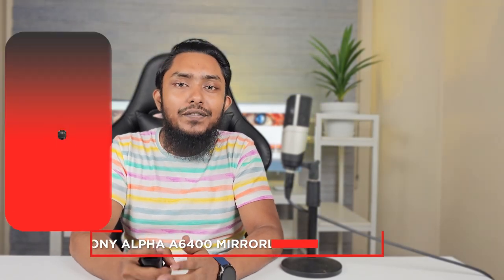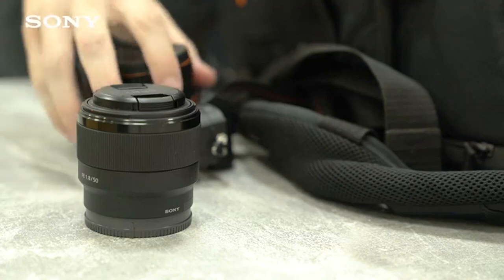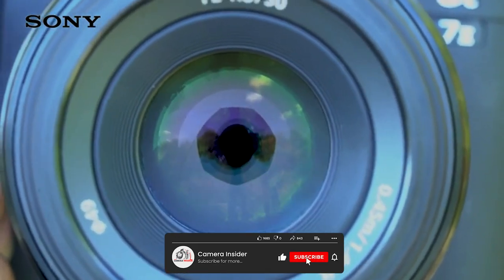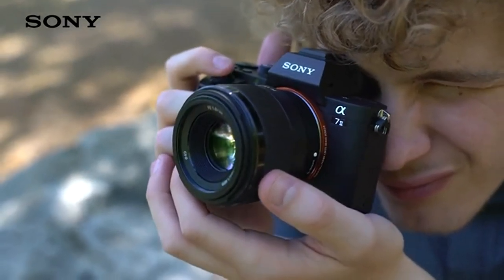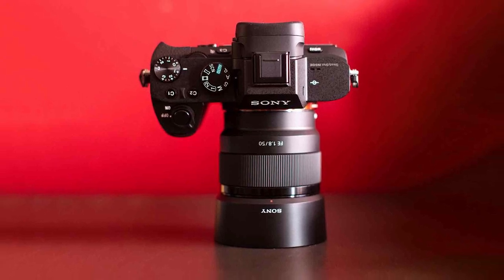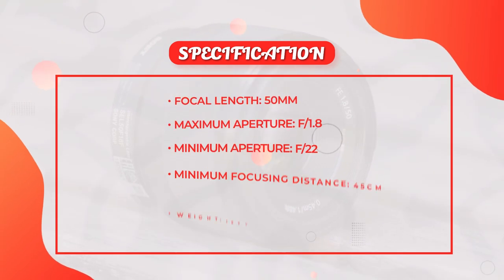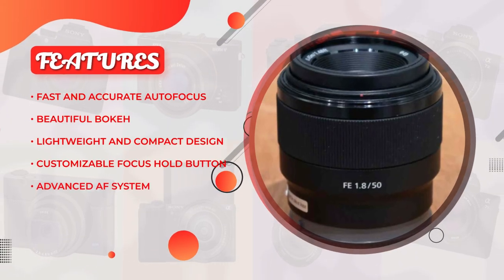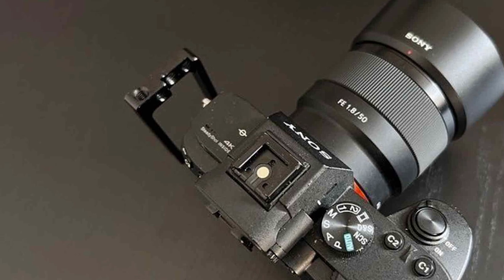Sony FE 50mm F1.8 Standard Lens: In-Depth Review 2023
Join us as we delve into the performance, build, and image quality of the Sony FE 50mm F1.8 Standard Lens. Known for its spectacular bokeh effect and crystal-clear focus, this lens might just be the game-changer you need for your Sony E-mount camera. In this video, we'll walk you through its features, test shots in various lighting conditions, and give you our honest review. Whether you're a professional photographer or a passionate hobbyist, this lens could be the perfect addition to your gear. Watch now to discover if it's the right fit for your photography needs!